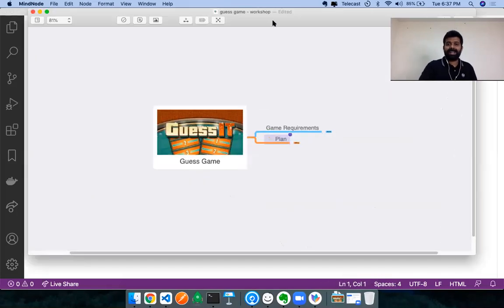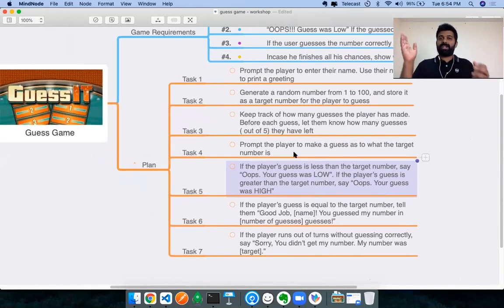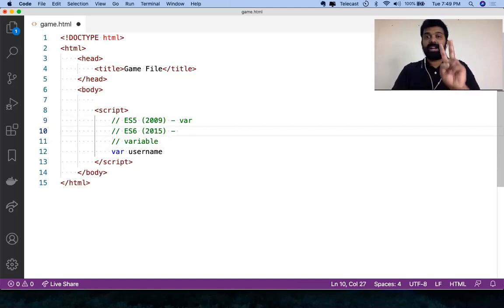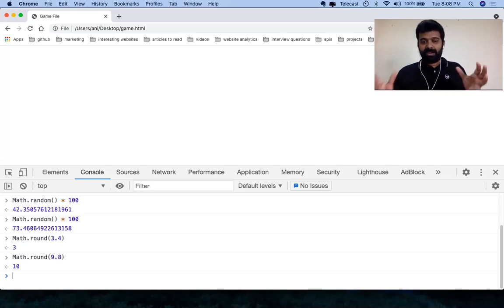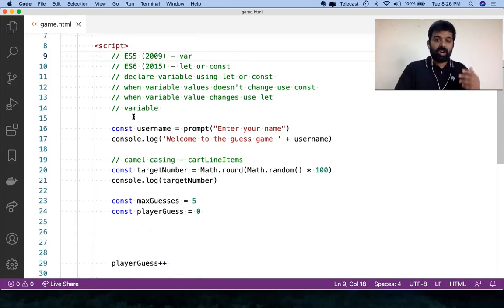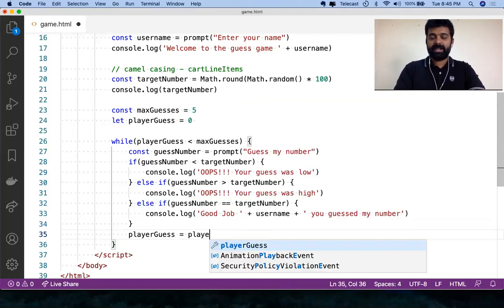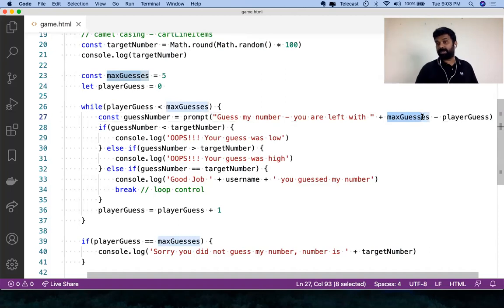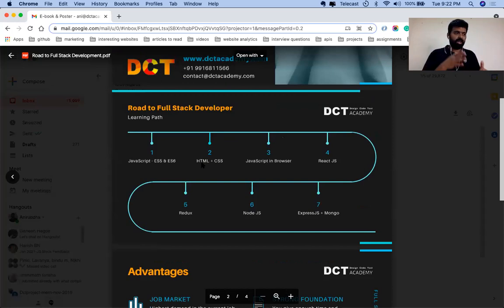JavaScript Workshop with ES6 features - Career Guidance with Interview cracking tips - Full Video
Students who beginners in programming and javascript can attend the workshop. The workshop is a live workshop that we arranged this month. You can follow the entire workshop, which for 2 hours long. You'll get to learn about the following things.
How to understand a problem statement?
How plan to for solving a complex program?
How to execute JavaScript Code?
What are variables? Why do we use them?
What are the different data types in the JavaScript language?
How to work with conditional statements?
How to work with loops?
How to improve your logical thinking and problem-solving ability?
Career Guidance for freshers and people trying to shift into the IT field?
Interview cracking Tips and Tricks